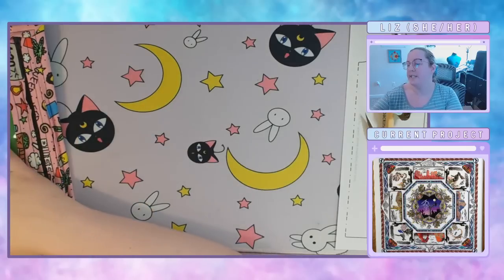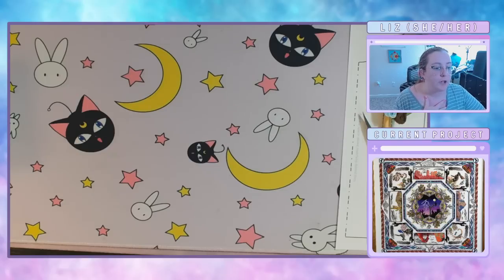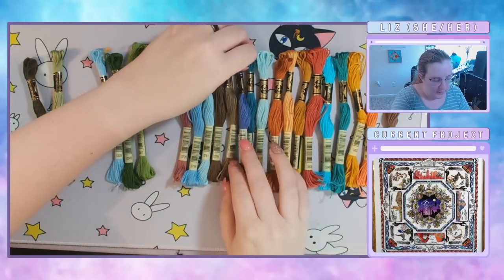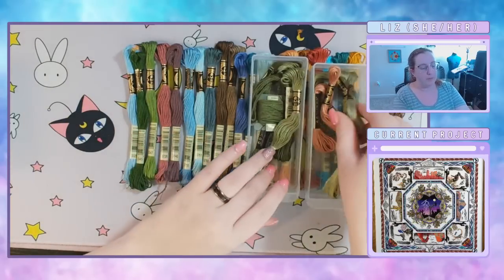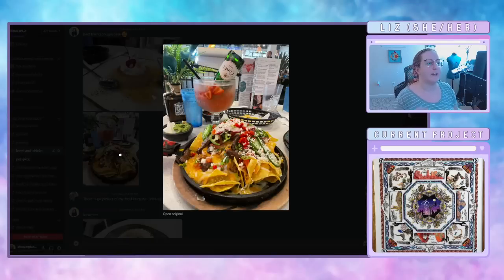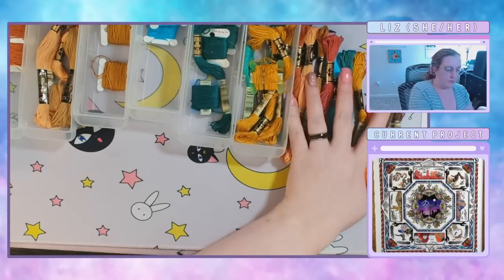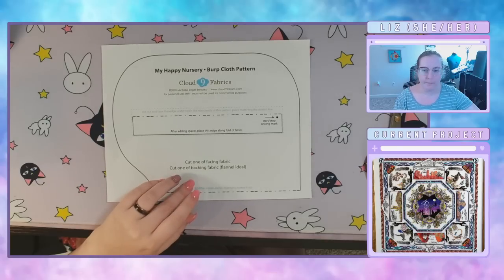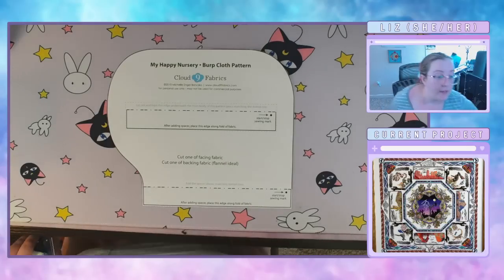the size of the picture frame